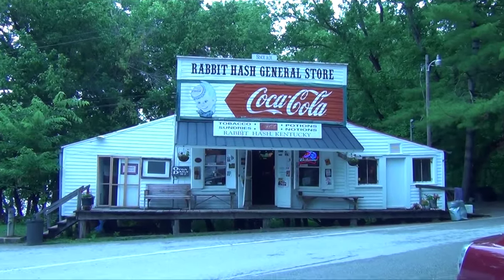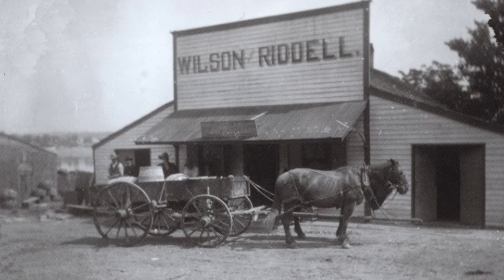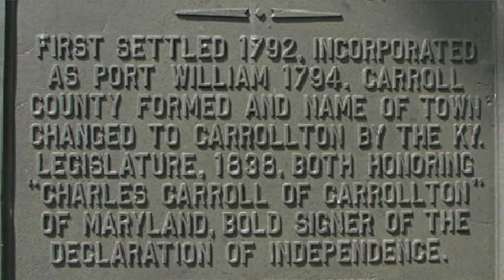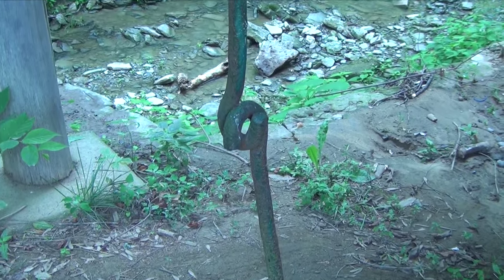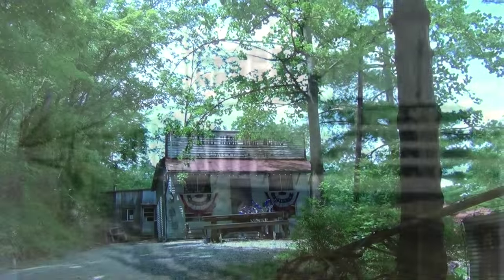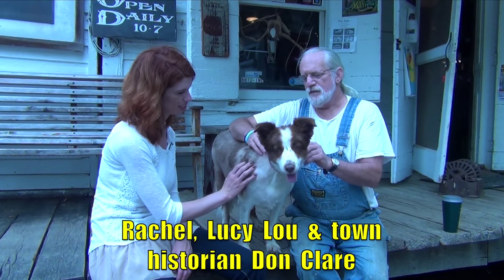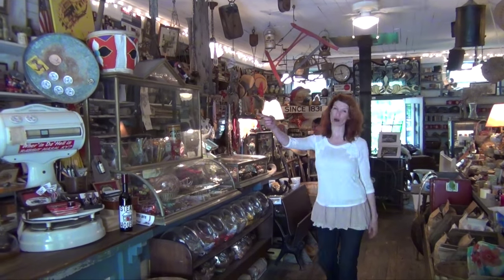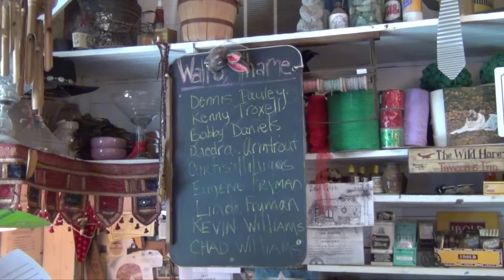Before The Fire, Rabbit Hash General Store, Rabbit Hash, Kentucky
On  February  13,  2016,  a   fire  nearly  destroyed  the  historic  Rabbit  Hash  General  Store  in  rural  Boone  County,  Kentucky.  This  video  was  filmed  in  July  of  2015  just  7  months  before  the  fire and  may  be  the  last  time  the  original  building  was  filmed  before  the  2016  inferno.

The  Rabbit  Hash  General  Store  was  built  in  1831  as  a  repository  for  produce  from  the  local  farmers.  It  was  built  and  operated  by  "The  Grange"  which  is  a  fraternal  organization  which  encourages families  to  band  together  to  promote  the  economical  and  political  wellbeing  of  the  community  and  agriculture.  The  original  building  only  consisted  of  the  center  section.  In  later  years  the  two  "sheds"  were  added  to  either  side  for  additional  storage.  It  was  eventually  transformed  into  a  general  store  and  operated  by  a  17  year  old  by  the  name  of  James  Alexander  Wilson.  The  store  was originally  called  "Wilson  &  Riddell".

The  town  of  Rabbit  Hash  was  originally  known  as  "Carlton"  for  the  Carlton  family  who  first  settled  in  the  area.  The  Carlton  name  was  being  confused  with  the  town  of  Carrollton  about  15  miles  downstream.  The  postal  service  requested  that  they  change  their  name  to  end  the  confusion  in  mail  delivery.  In  a  nutshell,  the  name  was  changed  due  to  the  plentiful  population  of  rabbits  on  the  hillsides  above  the  town  driven  from  the  frequent  flooding  of  the  river  in  the  area.

Speaking  of  floods,  in  the  "Flood  of  1937"  the  Ohio  River  crested  at  79.99  feet  which  put  the  river  over  the  roof  of  the  store.  Fortunately  the  builders  of  the  store  were  familiar  with  flooding  problems  and  when  the  store  was  built  it  was  fastened  to  the  Earth  through  a  series  of  rods  buried  deep  in  the  ground  surrounded  with  concrete  and  then  the  store  was  anchored  to  these  rods  with  hooks  so  it  wouldn't  float  away  in  a  large  flood.  To  this  day  the  hook  and  rod  system  still  keep  the  store  firmly  in  place  when  the  Ohio  River  overflows  her  banks.  Flood  markers  can  be  found  on  the  side  of  the  ironworks  building.

In  the  past  a  ferry  boat  ran  in  between  Rabbit  Hash  and  Rising  Sun,  Indiana.  The  town  of  Rabbit  Hash  is  all  of  2.5  acres.  The  first  Mayor  of  Rabbit  Hash  was  a  dog  named  "Goofey"  elected  in  1998.  The  current  Mayor  of  Rabbit  Hash  is  also  a  dog.  A  Border  Collie  named  Lucy  Lou.

This  video  was  filmed  7  months  before  the  tragic  fire  of  February  2016  which  destroyed  the  Rabbit  Hash  General  Store.  It  has  since  been  rebuilt.